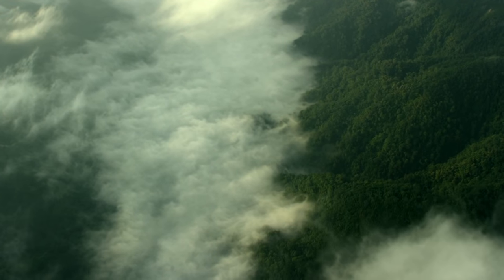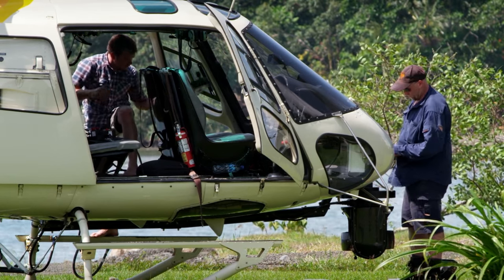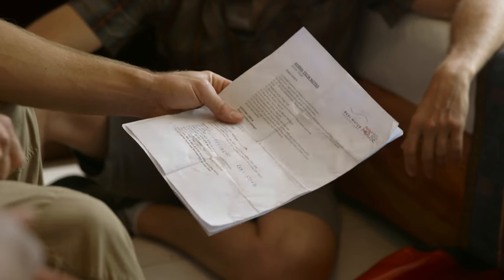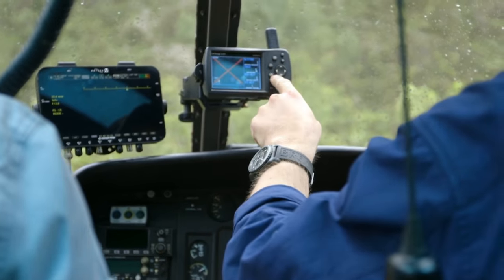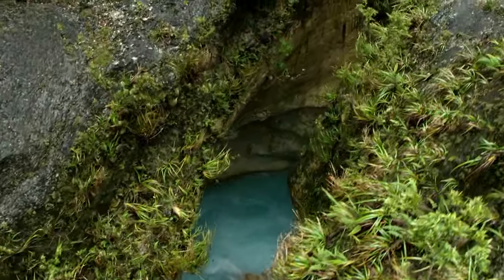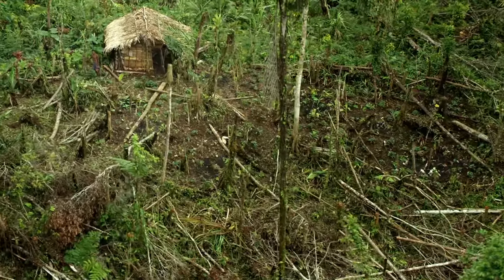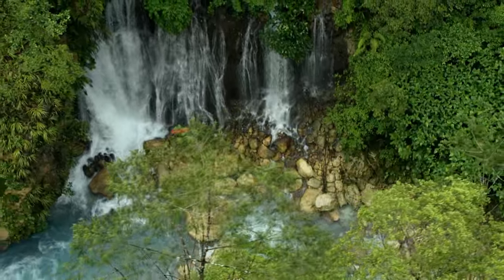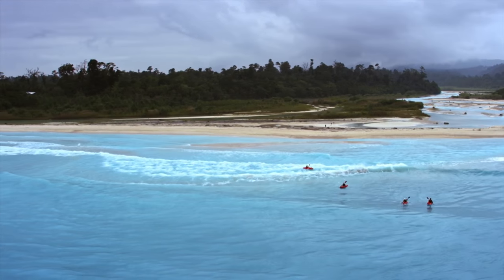Making a Movie in the Jungle | "Locked In: First Descent of Beriman Gorge" Behind the Scenes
The directors of the film discuss the unique challenges they faced while making this project happen. From the inaccessibility of the Beriman to relying on the kayakers to be their eyes on the water, completing this film was a tremendous achievement.

Ben Stookesberry and a group of professional kayakers journey to the remote jungles of Papua New Guinea to attempt a first descent of the Beriman River, a daunting 40km run lined with sheer limestone walls and no way out but to ride to the ocean.